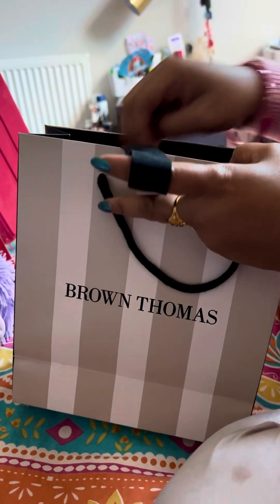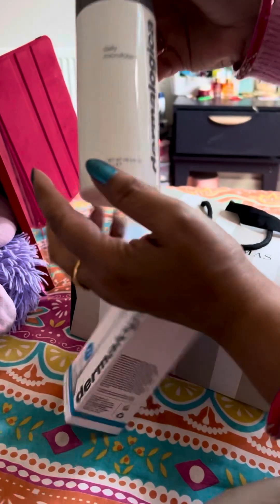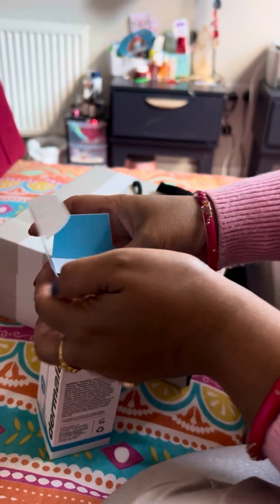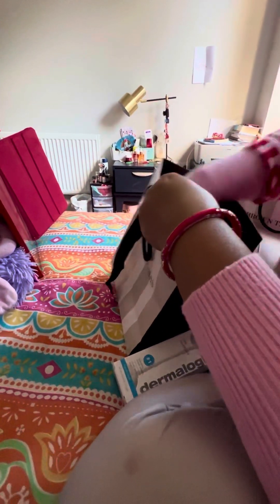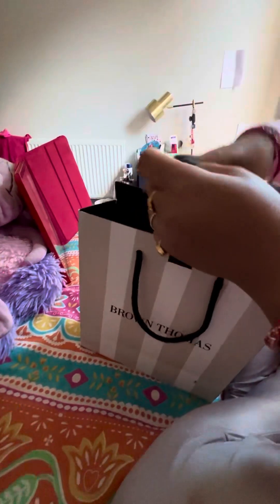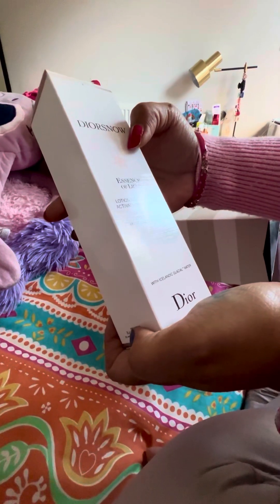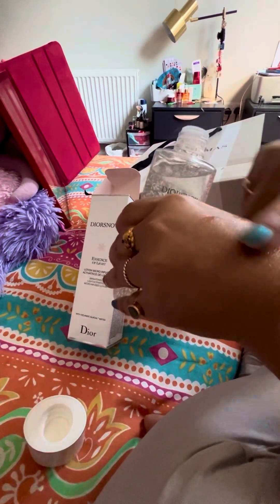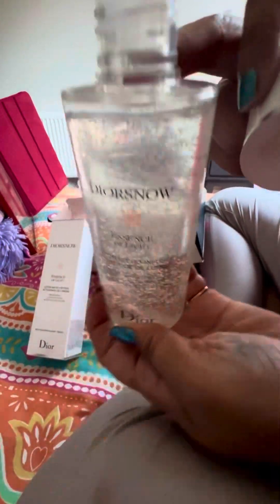Reviews on skincare Dior Murad Dermalogica 🇮🇪🇮🇪🤩🤩